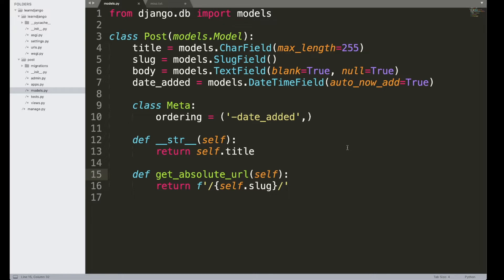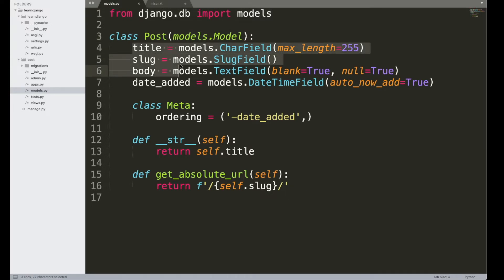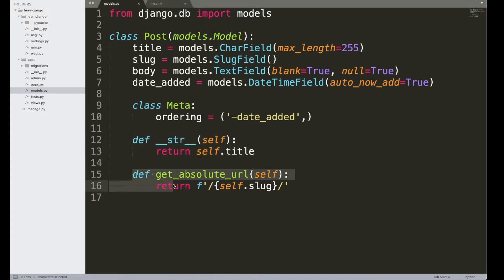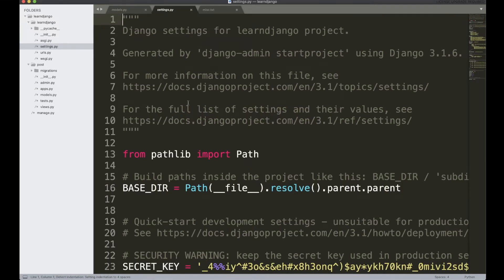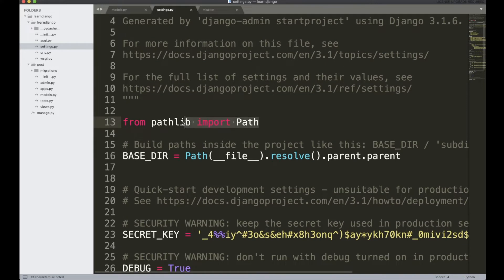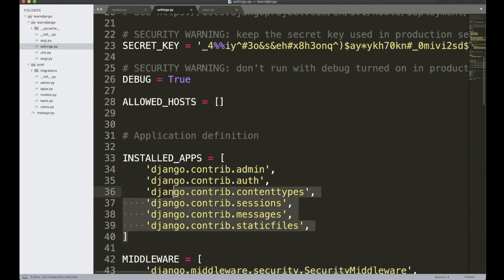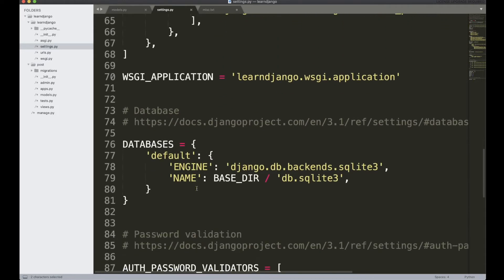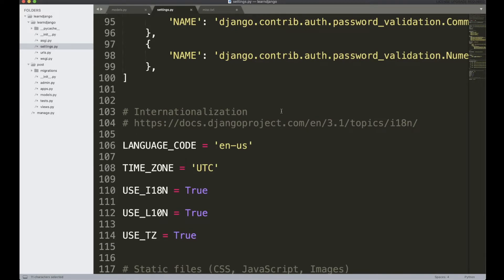How Much Python I Need To Know Before Learning Django?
Do you need to know Python before you start learning Django? If so, how much Python do you or should you know?

Learning Python before a framework like Django can have huge benefits, but it's not always necessary.

In this video, I talk about what I think you should know before you start, and then I tell the story about how I got started with Python and Django.

Important links